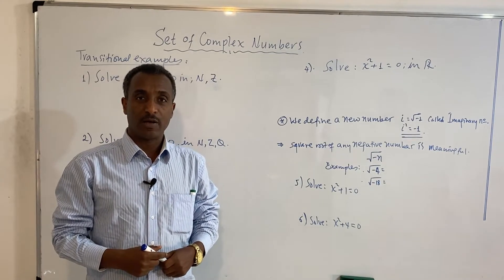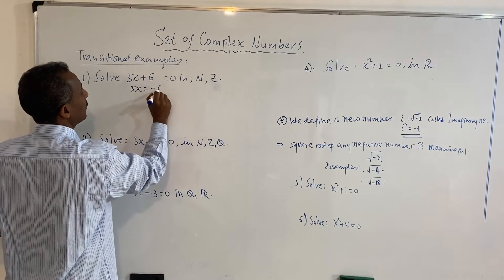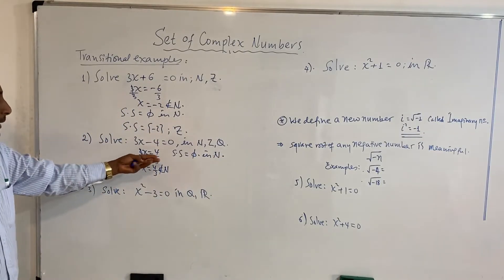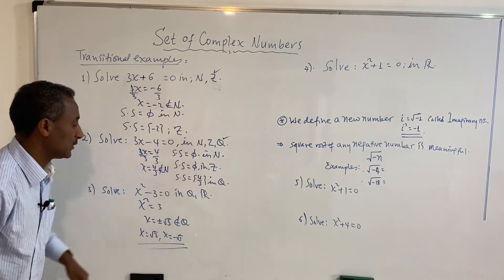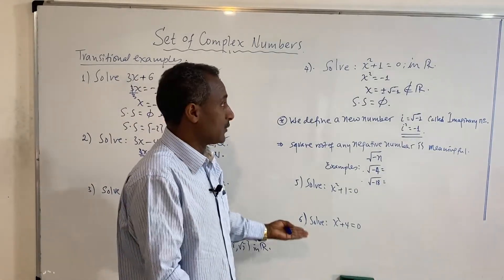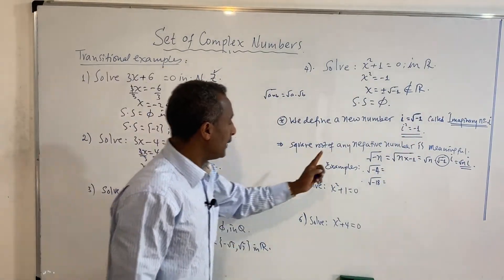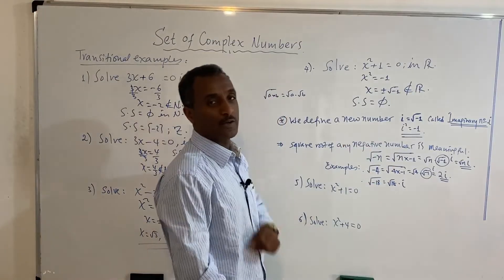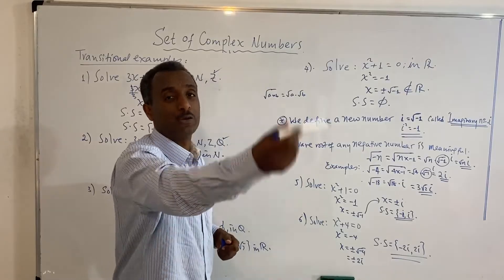Set of complex numbers1||Astemari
0 Comments